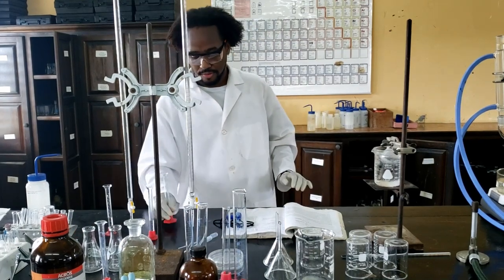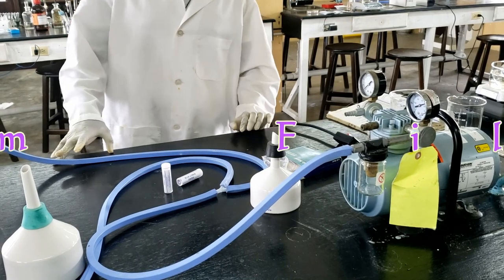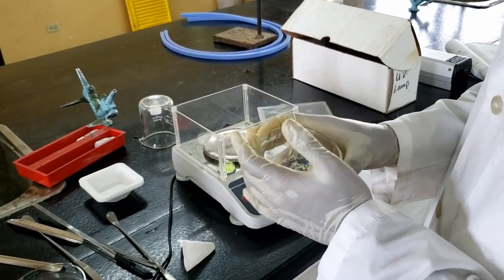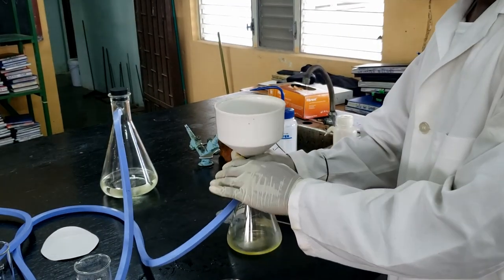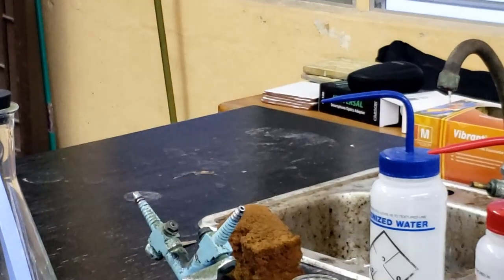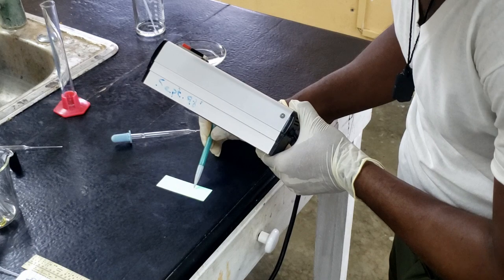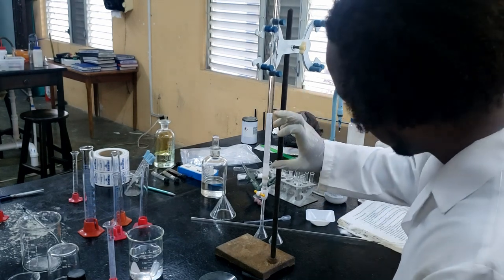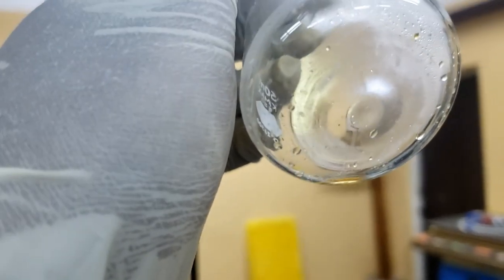Nitration Of Bromobenzene & TLC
This is one of the more tedious labs we conduct at SJCJC. Students normally conduct this lab in large groups so as to split the workload and perform it over 2 lab sessions. The practical skills and techniques explored in this experiment are new to most students.

 Unfortunately, due to working alone and errors, it took me over 12 hours to perform and record this lab video. Condensing it was even more difficult so I apologize for the hour-long video.